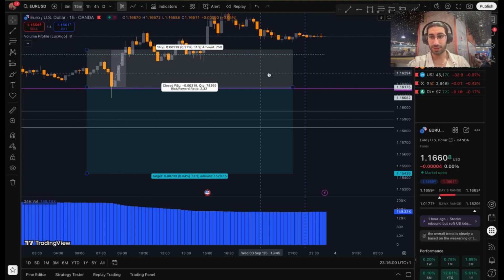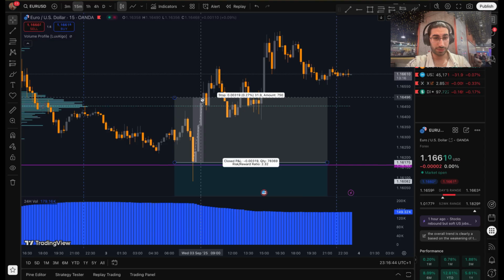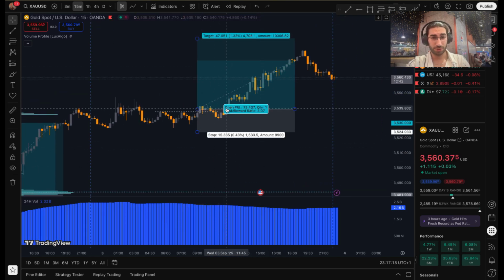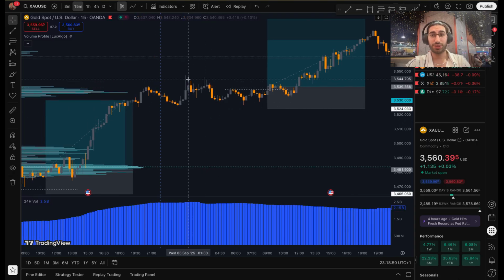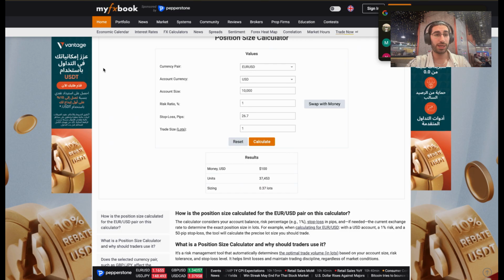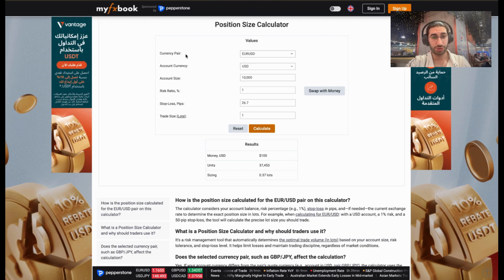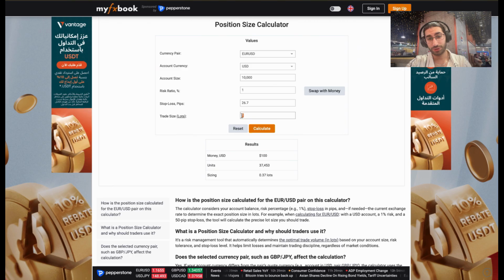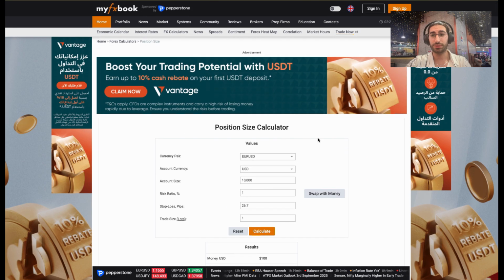Day 30: Trade With Me | Trade Exit Strategy (Take Profit & Stop Loss Explained)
Day 30 of The Legacy Academy Bootcamp wraps up with the final Trade With Me episode, where I show you exactly how I manage trade exits — one of the most critical parts of trading.

👉 In this episode, you’ll learn:

- How I set my take profit (TP) and stop loss (SL) levels
- When to close a trade early vs. let it run
- Risk-to-reward ratio applied in real trading
- How to lock in profits while protecting capital
- Why discipline in exits is more important than entries

Exiting correctly is what separates winning traders from losing ones. Let’s close this bootcamp by trading smarter, not harder.